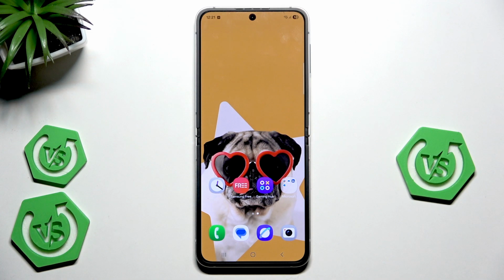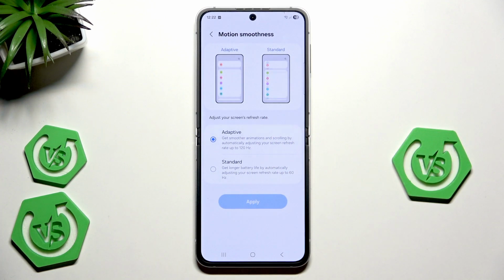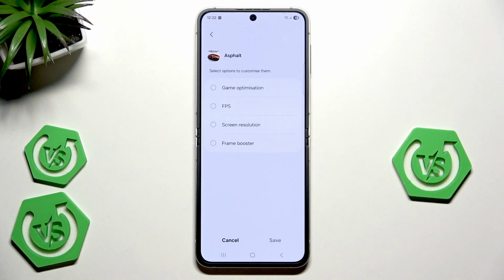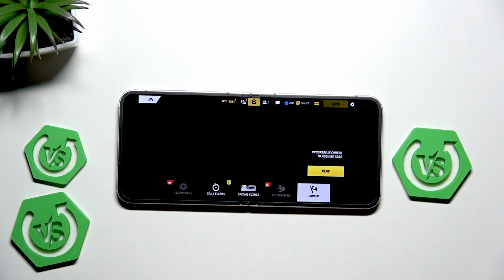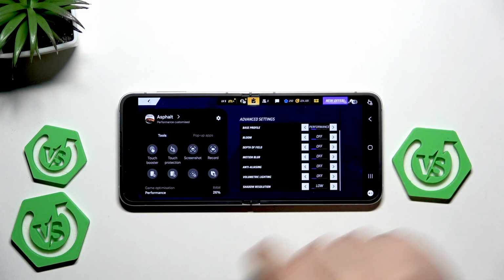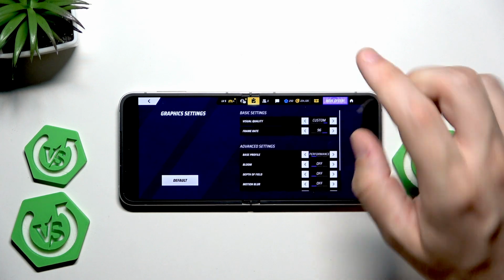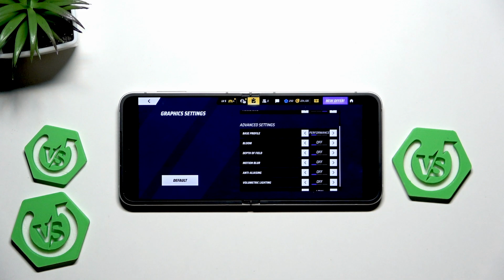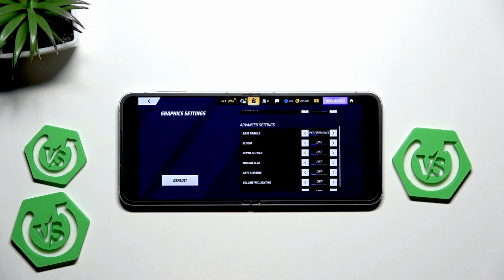SAMSUNG Galaxy Z Flip 7 FE Best Gaming Settings – Optimize Performance and FPS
Looking to get the best gaming experience on your SAMSUNG Galaxy Z Flip 7 FE? In this video, we show you how to adjust the most important settings for gaming, including enabling 120Hz refresh rate, using the Gaming Hub, and optimizing Game Booster options. Learn how to set up performance mode, customize graphics and frame rate for popular games like Asphalt, PUBG, and Call of Duty Mobile, and use features like Frame Booster and Touch Booster. Whether you want smoother gameplay, higher FPS, or better graphics, these tips will help you get the most out of your Galaxy Z Flip 7 FE for mobile gaming.

How to enable 120Hz refresh rate on SAMSUNG Galaxy Z Flip 7 FE for gaming?
How to use Game Booster and Gaming Hub on SAMSUNG Galaxy Z Flip 7 FE?
How to optimize graphics and performance settings for games on SAMSUNG Galaxy Z Flip 7 FE?

0:00 Introduction and overview
0:18 Opening Gaming Hub and display settings
0:41 Enabling 120Hz adaptive refresh rate
1:01 Accessing Game Booster and performance mode
1:23 Customizing settings for individual games
1:49 Adjusting in-game graphics and frame rate
2:48 Using Game Hub features (Touch Booster, screen record, etc.)
3:36 Balancing graphics quality vs. performance
4:01 Final tips for smooth gaming